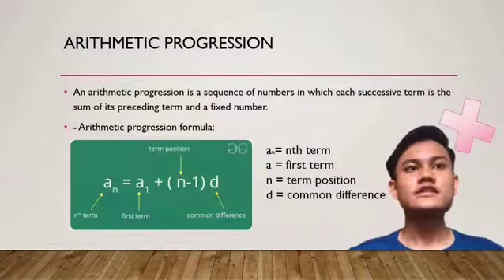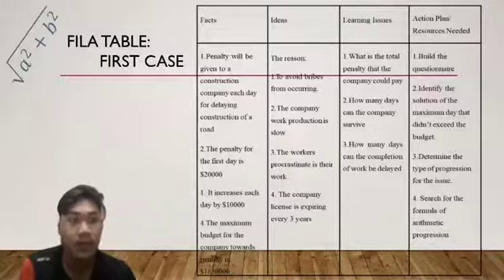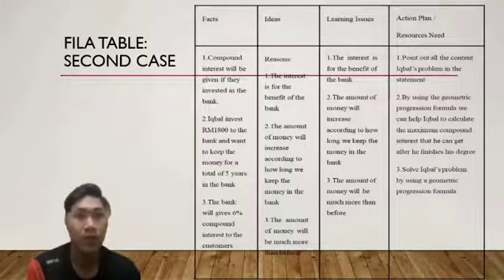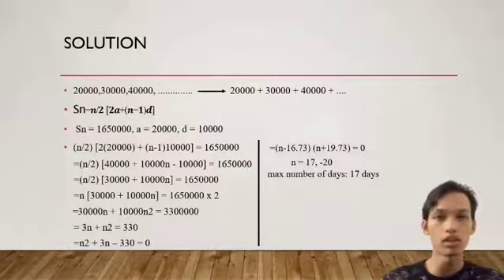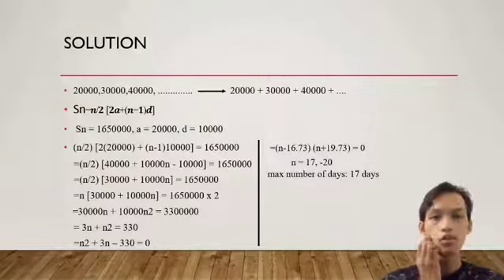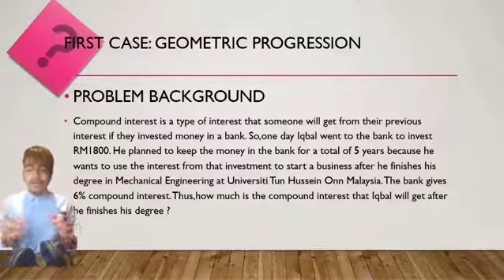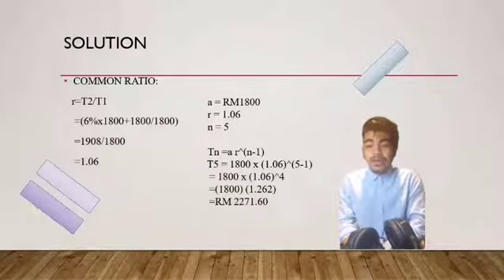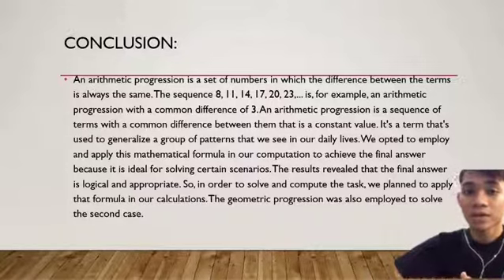PBL GROUP 1